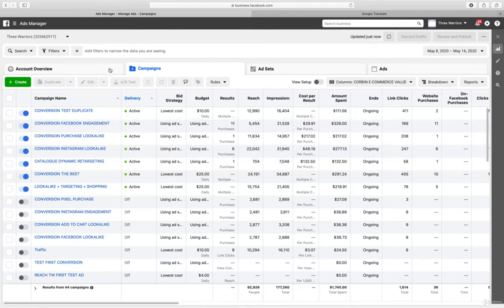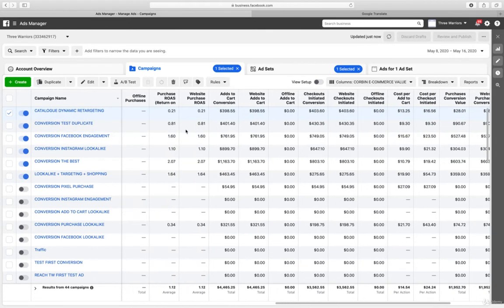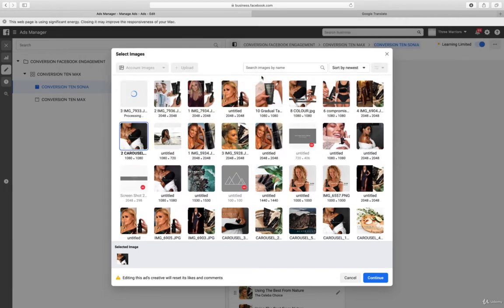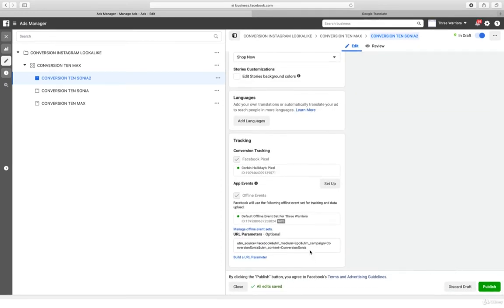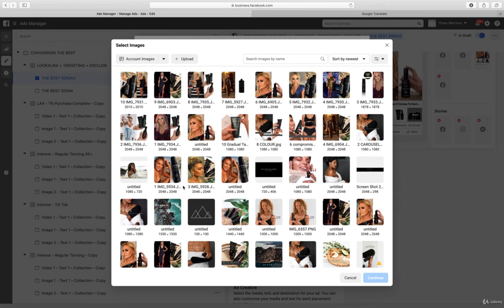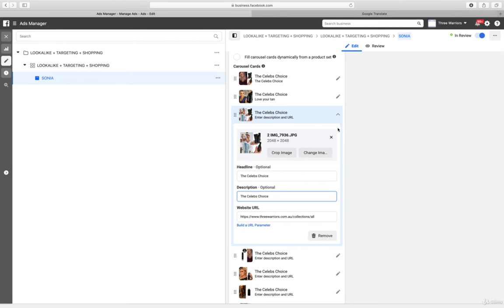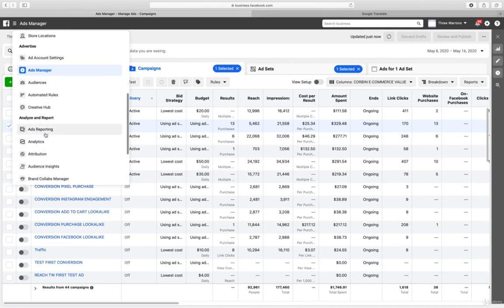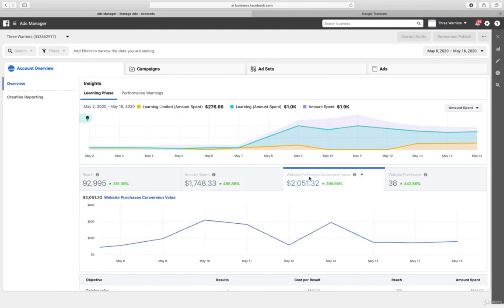Facebook Conversion Ads for E-Commerce - Real Case Study (Three Warriors).